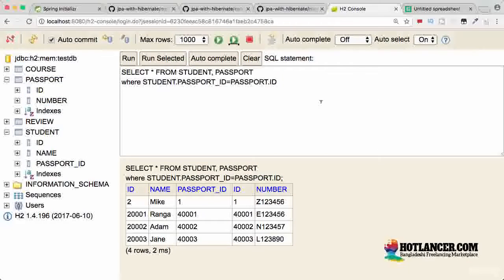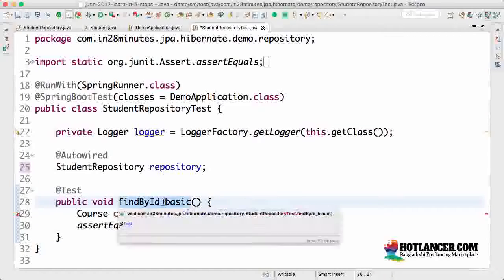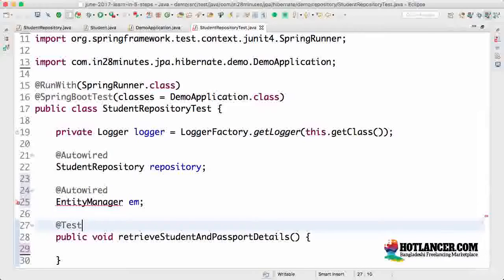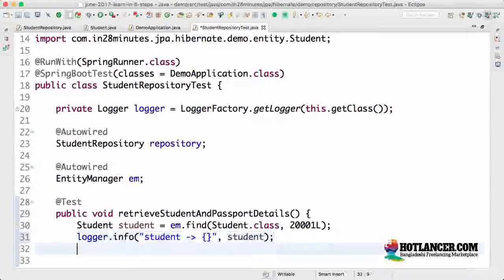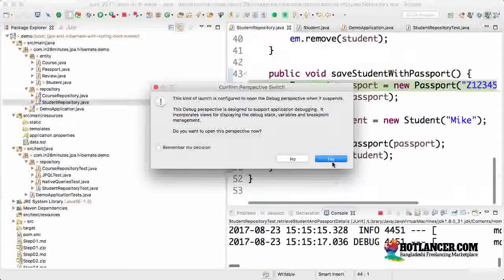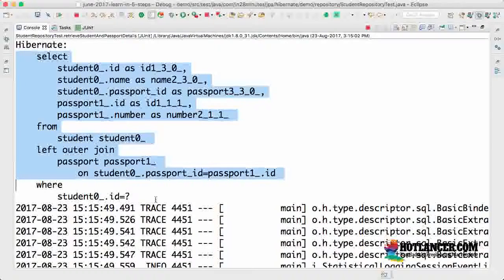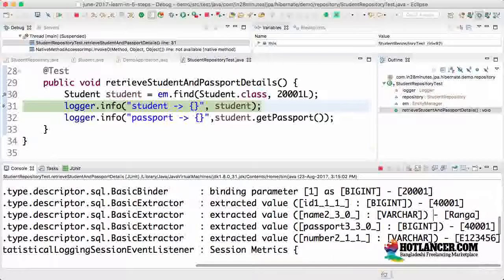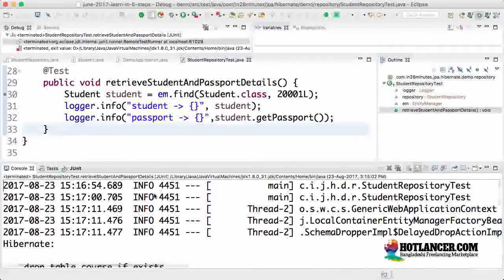069 Step 25 OneToOne Mapping Retrieving Student with Passport and Eager Fetch